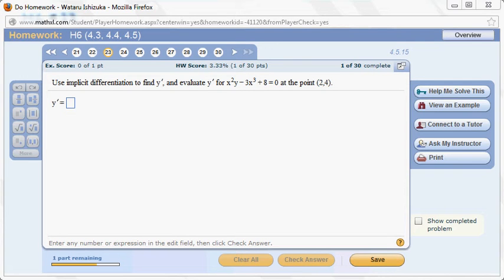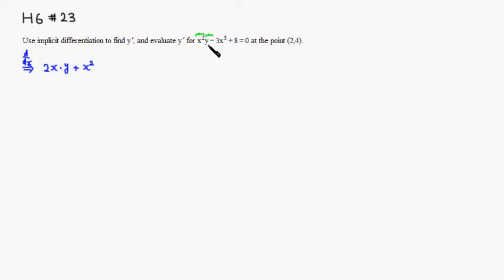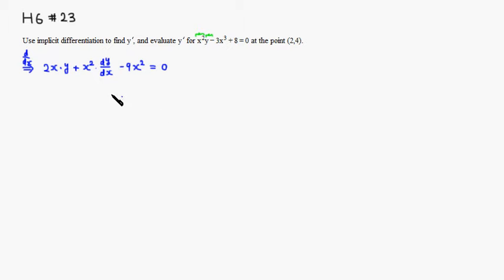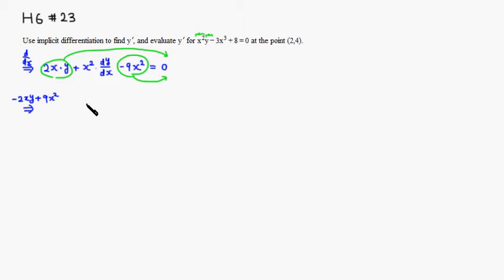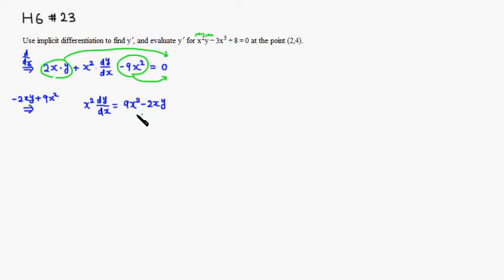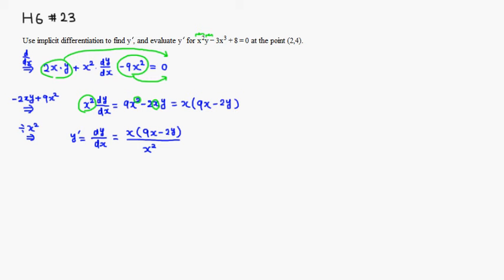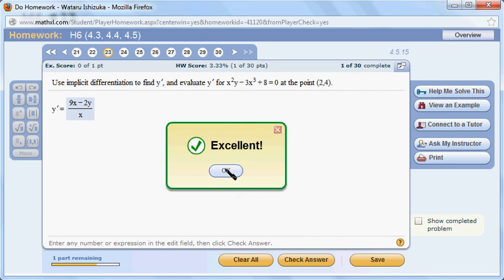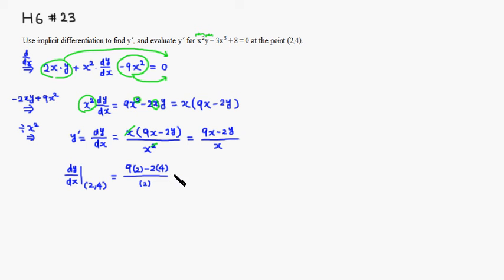MTH108 H6 #23 (Summer 2013)